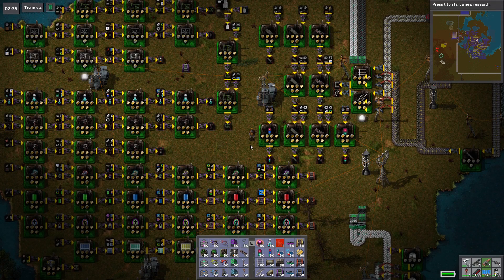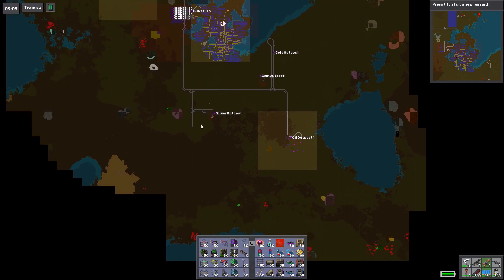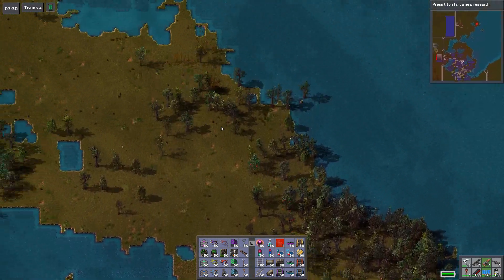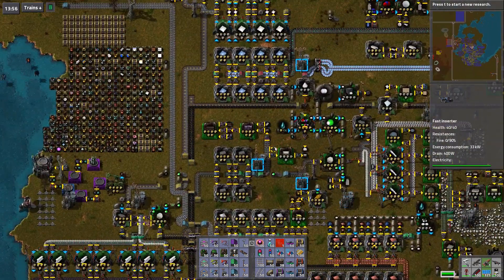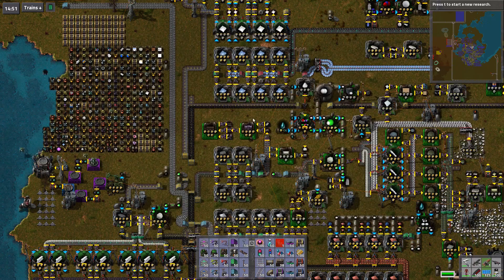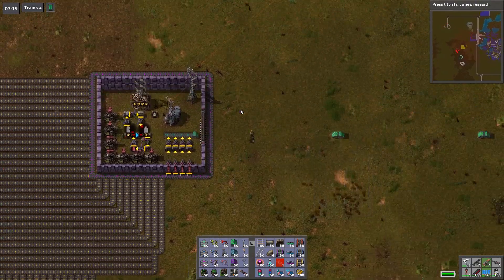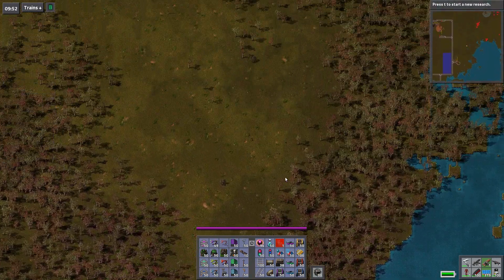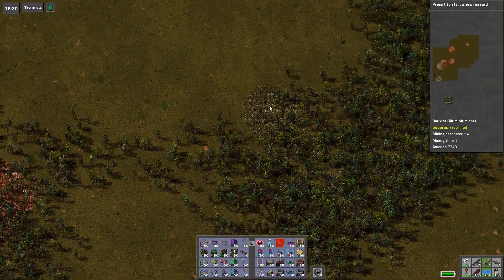Let's Play Factorio with Bob's Mods RSO Ep #117, maintenance